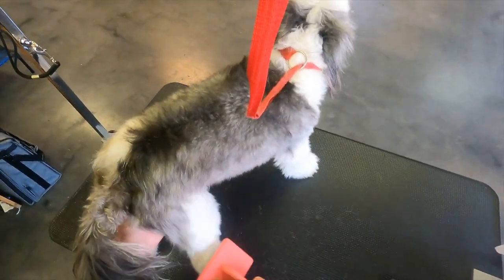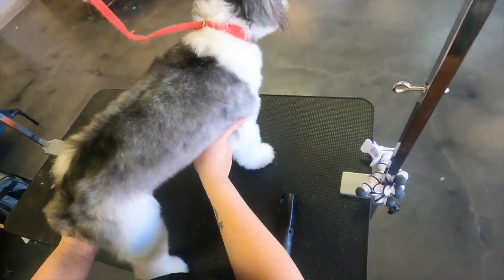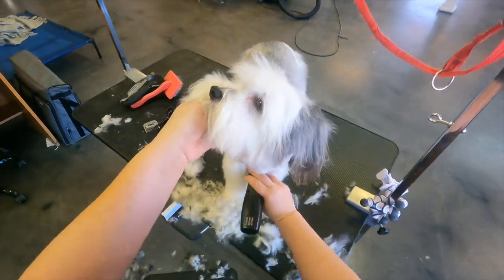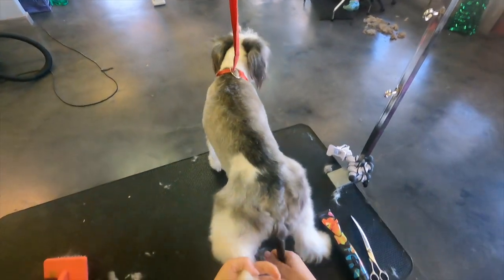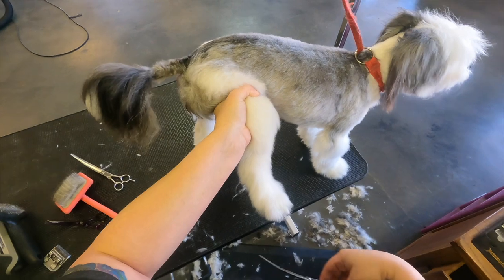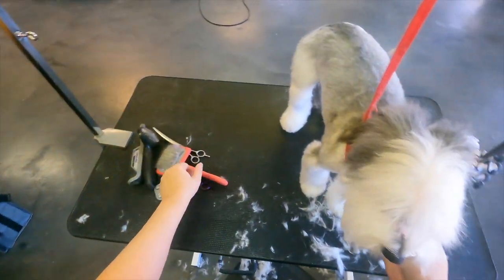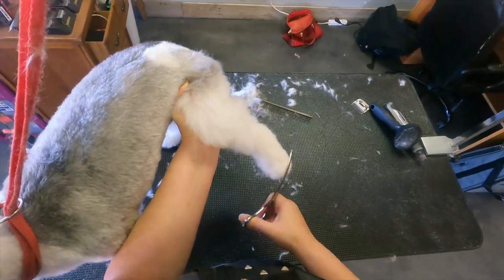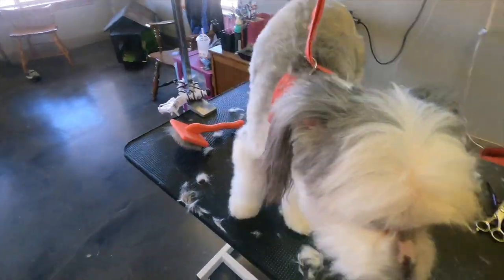Two Shakes Of a Lamb | Graffiti Grooming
Watch me give Finn my version of a lamb cut in two shakes of a lamb.

Graffitigroomer.nevetica.com

Dog groomingdog groomerdog grooming transformationdog groomer careercute doggirl with the dogshow to groom a dogcute dogsgrooming doggrooming dogsGraffiti groomingshampooch choctaw oklahomachoctaw grooming shampooch groomersgraffiti groomersshampooch groomingdog videosdog hair cuts uniquepet groomergrooming tipsmy favorite groomerdog haircut